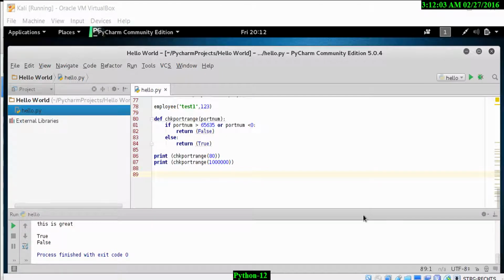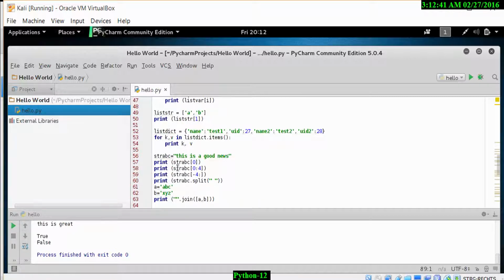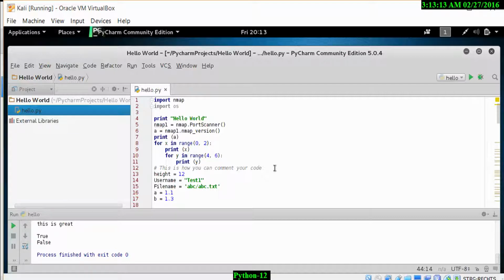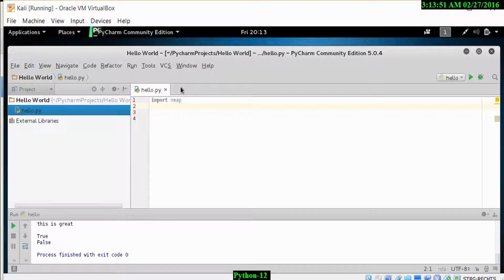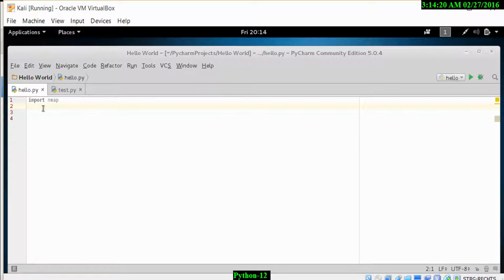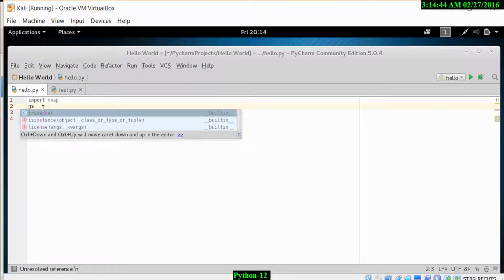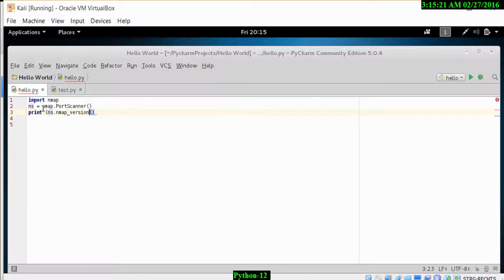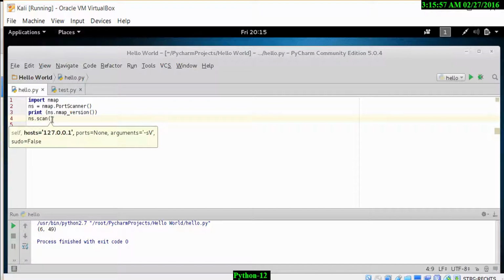13 Building an Nmap Network Scanner Part 1